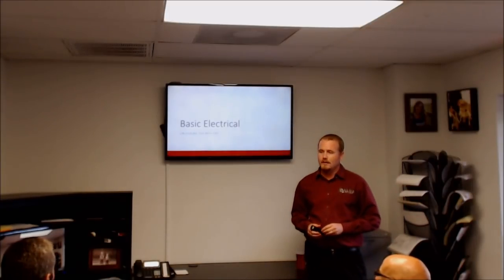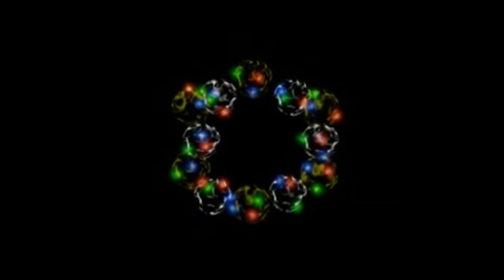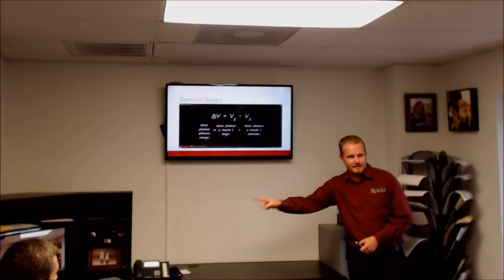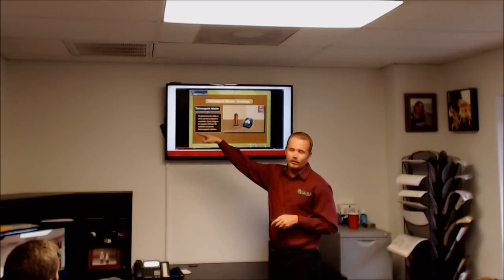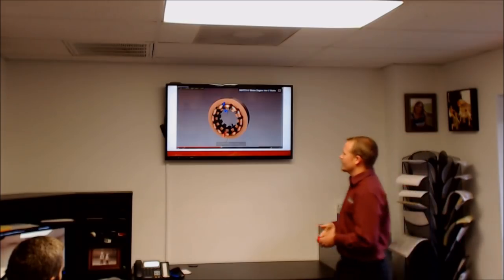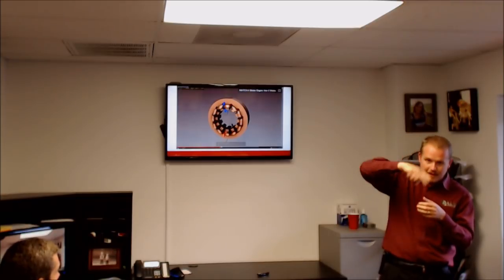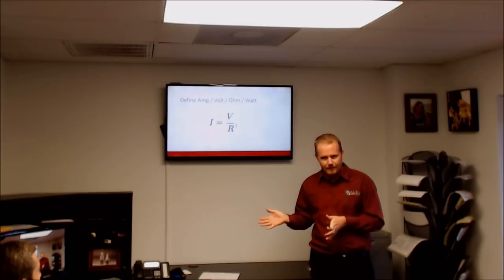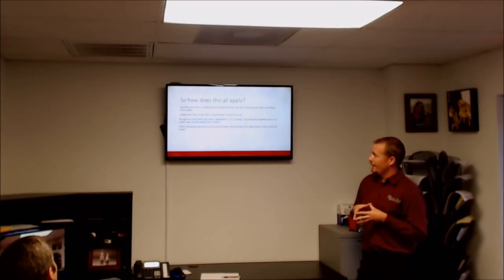Basic Electrical Theory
A crash course on electrical theory, understanding complex concepts with simplistic explanations to help technicians understand how to use them in practical situations everyday. This video includes our short videos of "From the Transformer to the Outlet" and "Simple Illustration to Explain Electrical terms" (links below).